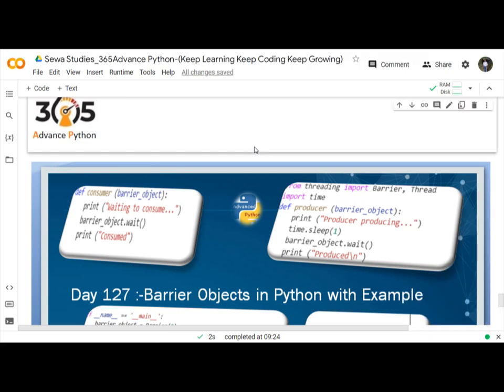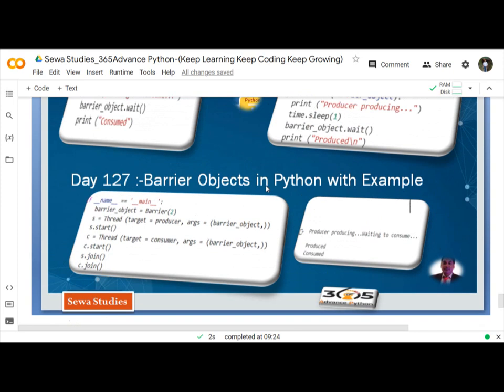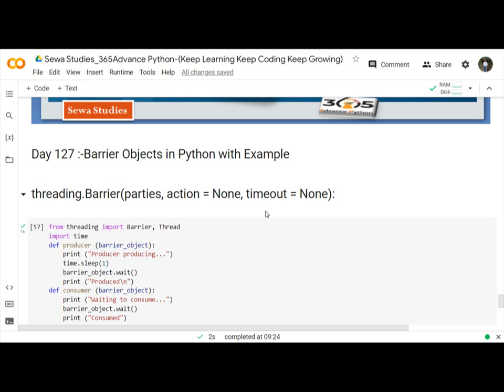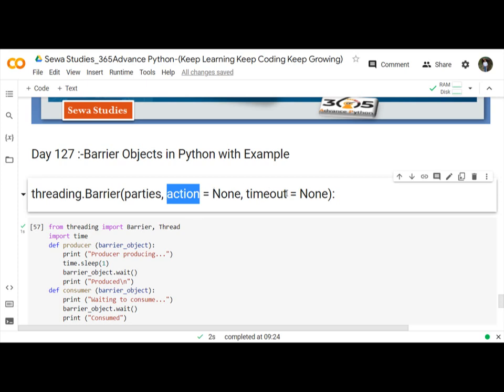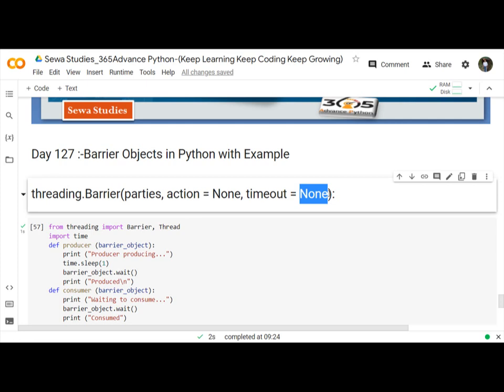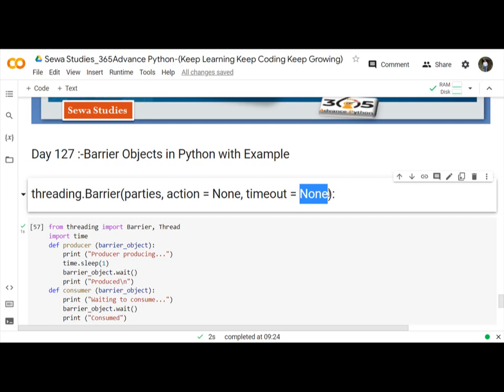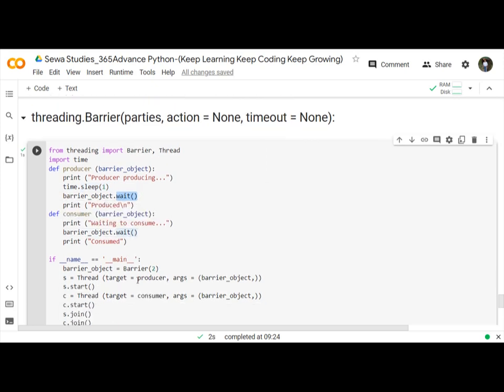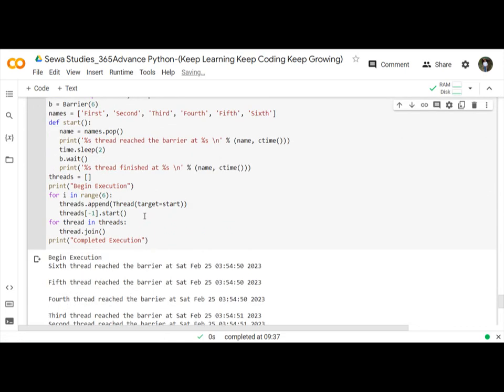Day 127 Barrier Objects in Python with Example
Sewa Studies_365Advance Python-Keep Learning Keep Coding Keep Growing